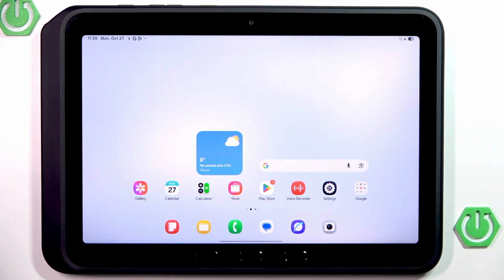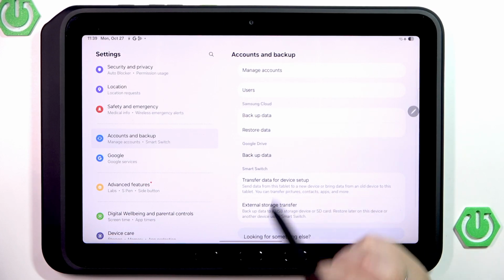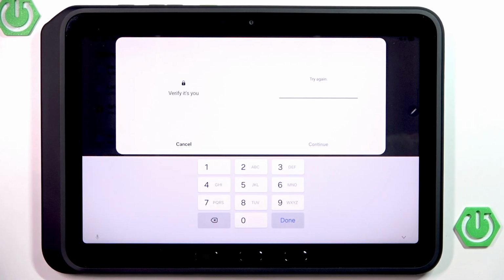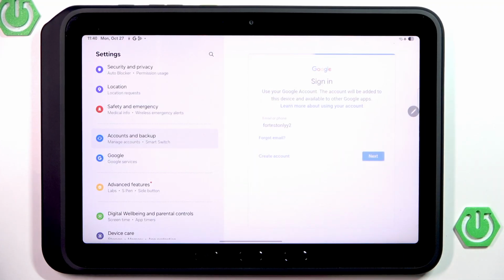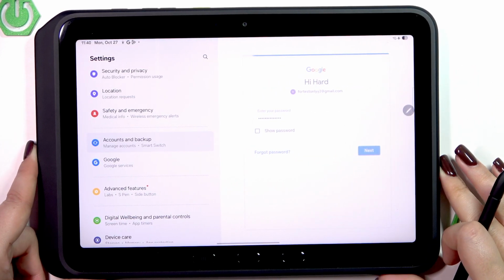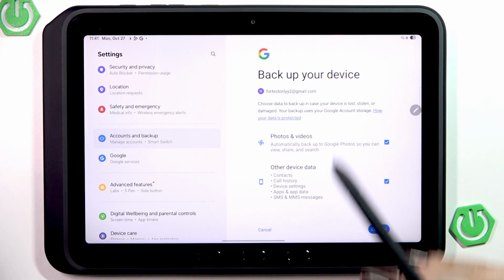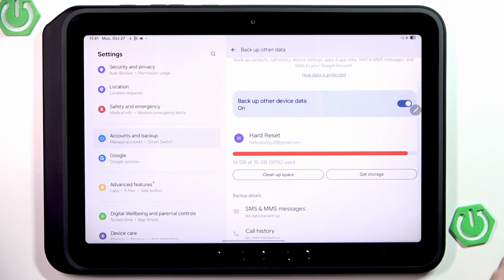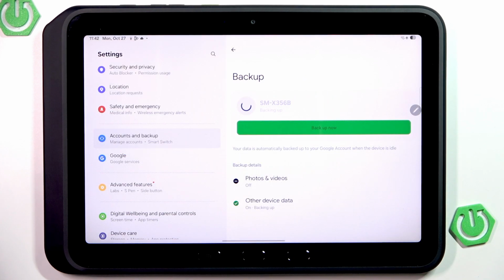SAMSUNG Galaxy Tab Active5 Pro – How to Enable Google Backup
Learn how to enable Google Backup on your SAMSUNG Galaxy Tab Active5 Pro and keep your important data safe and secure. In this step-by-step video, we show you how to turn on Google Backup, add or select your Google account, and choose which data to back up, such as photos, videos, and device settings. You’ll also see how to manage your backup details, check available storage, and start a manual backup. Make sure your Galaxy Tab Active5 Pro is always protected by following these easy instructions for Google Backup activation.

How to enable Google Backup on SAMSUNG Galaxy Tab Active5 Pro?
How to add a Google account for backup on Galaxy Tab Active5 Pro?
Where to find backup settings on SAMSUNG Galaxy Tab Active5 Pro?

0:00 Introduction
0:08 Open Settings and go to Accounts & Backup
0:23 Access Google Drive and Backup Data
0:30 Turn on Google Backup
0:38 Sign in or add Google account
1:00 Enter account details and agree to terms
1:24 Choose backup data types
1:47 Manage backup and check details
2:25 Review storage and advanced settings
2:39 Start manual backup
2:51 Finish and summary